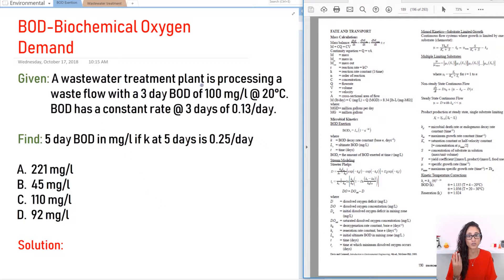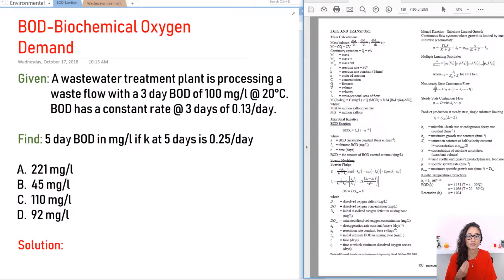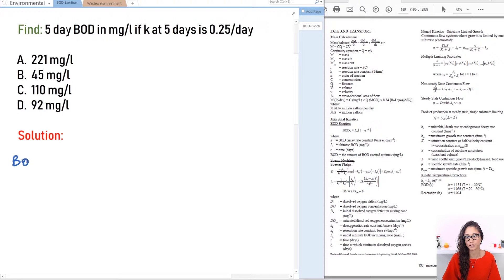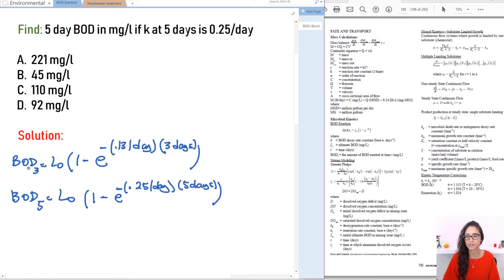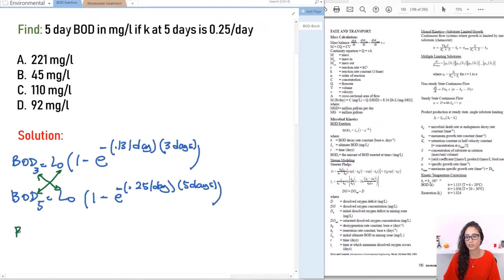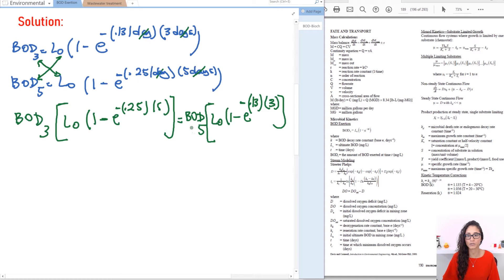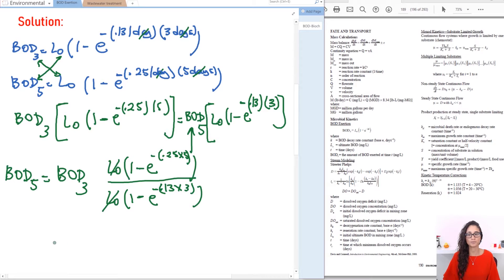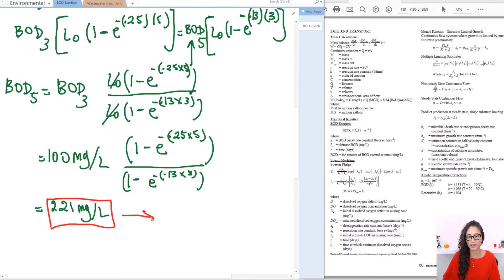FE Civil Environmental - Biochemical Oxygen Demand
In this video, we calculate the BOD at 5 days given the BOD at 3 days and the constant rate at both days. I am sharing this problem with you because I got the same question on my F.E. exam. So hopefully, this will help you with your F.E. preparation. Also, I found this problem interesting because once you find the right equation, the rest you need to use your math skills. This is a really good example for F.E. problems or even engineering classes because you should always be ready to use all your math, physics or engineering skills to solve problems.

And Remember, a problem a day, keeps the "F" away 😊

RESOURCES & LINKS MENTIONED IN THIS VIDEO:

FE Civil Practice Exam NCEES:

FE Civil Review Manual (Latest edition):

FE Civil Practice (Latest edition):

FE Civil Review Manual (Oldest edition):

FE Civil Practice Problems (Oldest edition):

FE Review Manual (Other Disciplines):

TI-36X Pro:

TI-36X Pro calculator case: